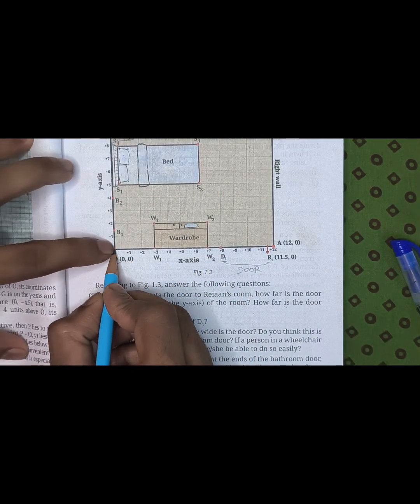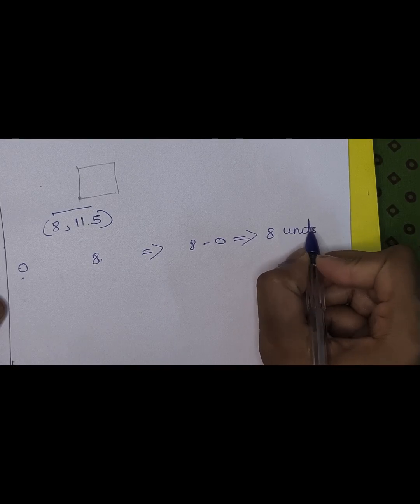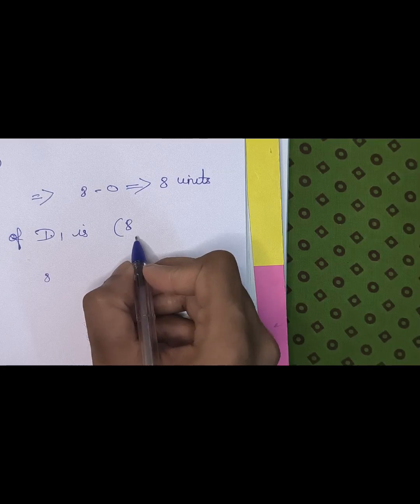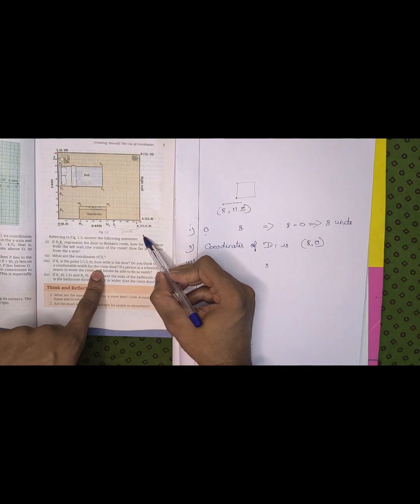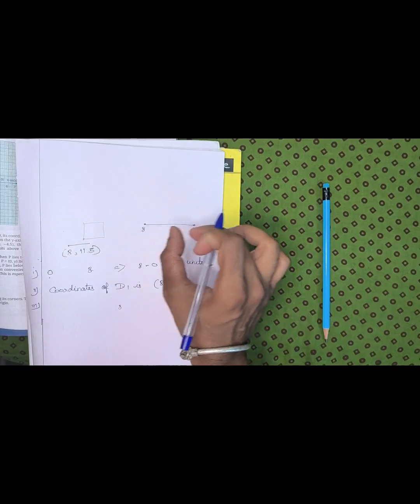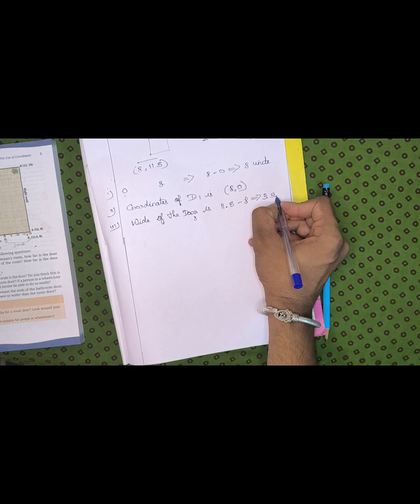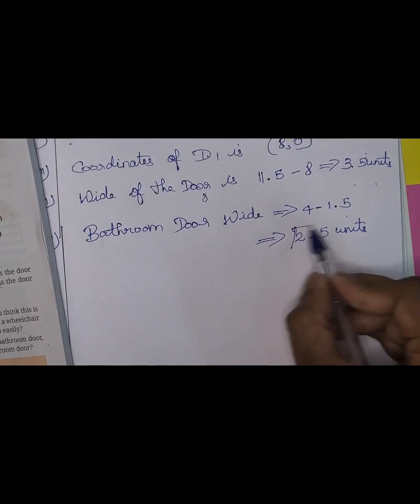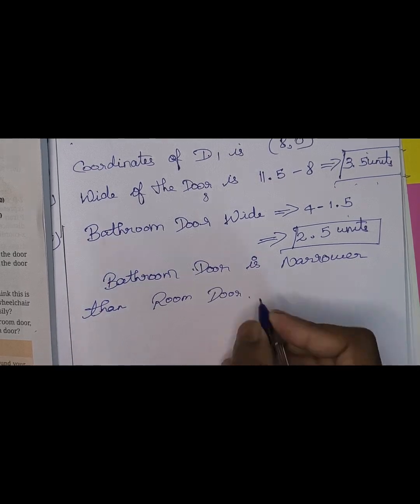|CBSE|9TH Std|Chapter 1|Ex 1.1|1st sum|